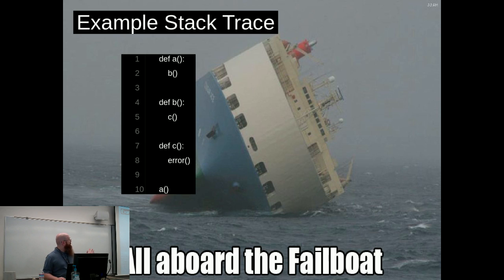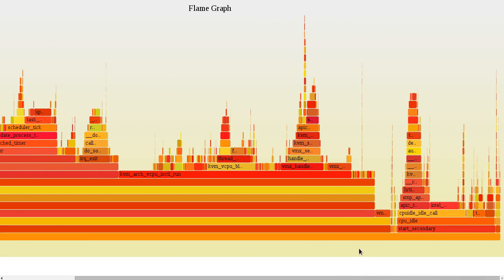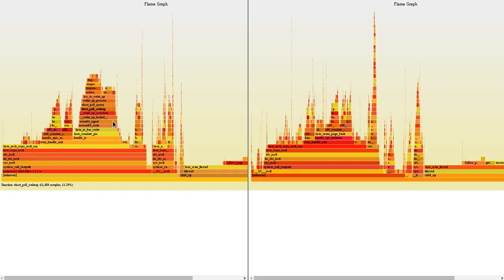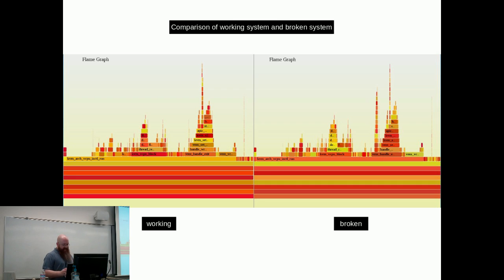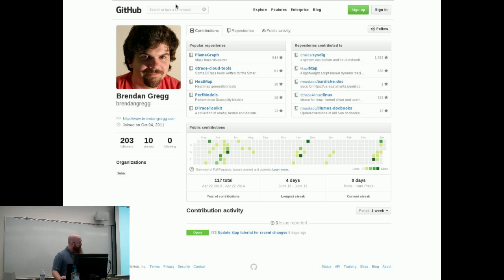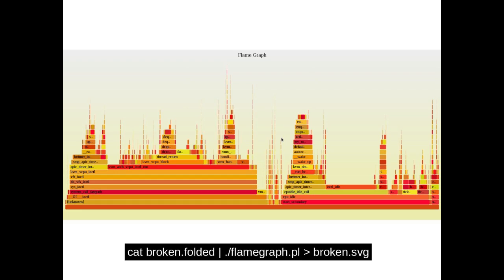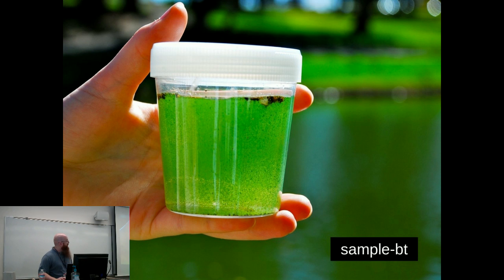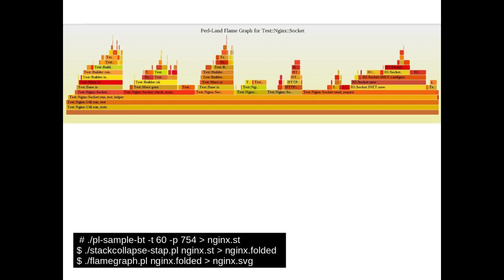Flamegraph: What you need to know to get started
This is a talk I gave at Linuxfest Northwest 2014, "Flamegraph what you need to know to get started".